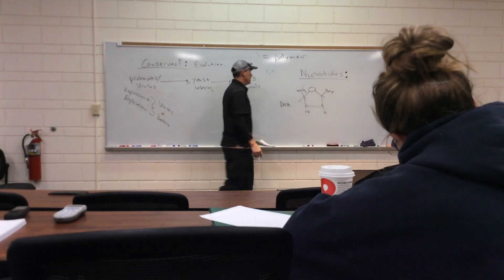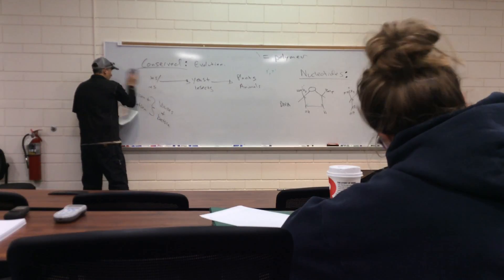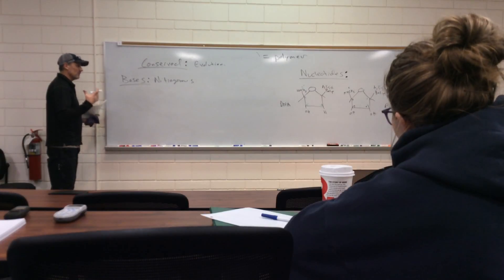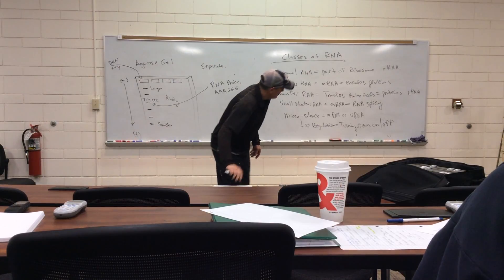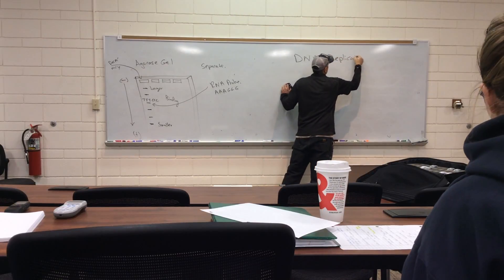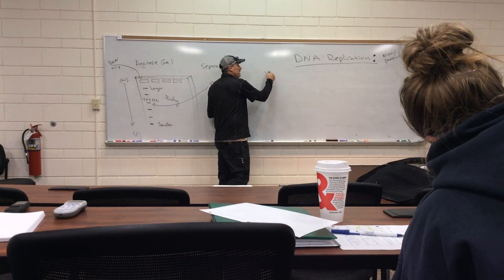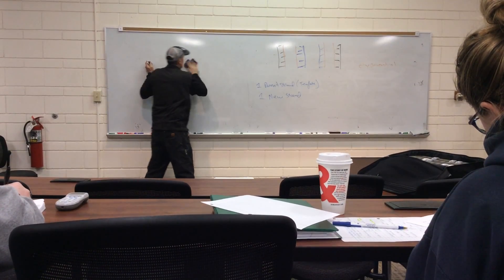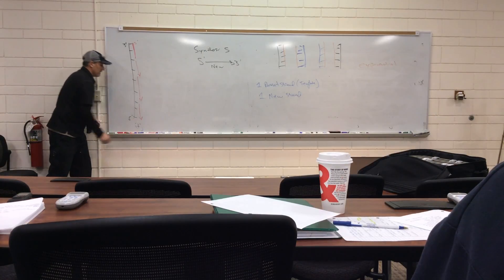MOLB_2210 - 17/2/1 - Wednesday